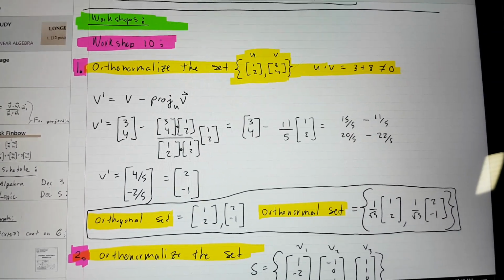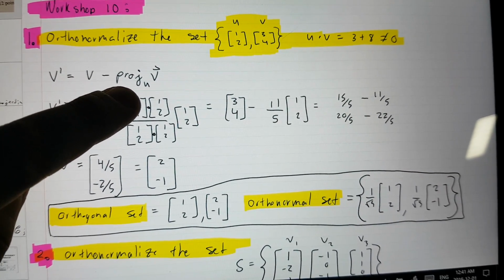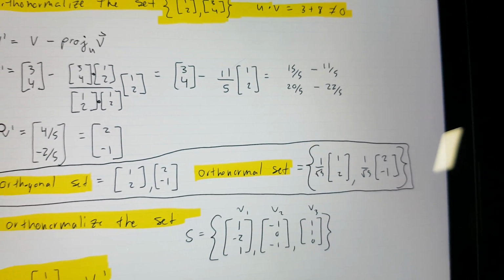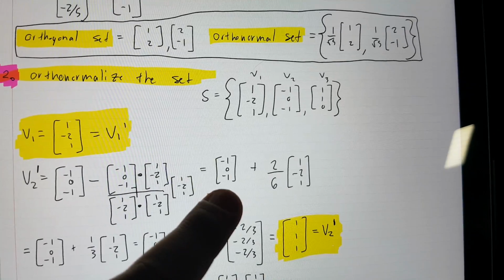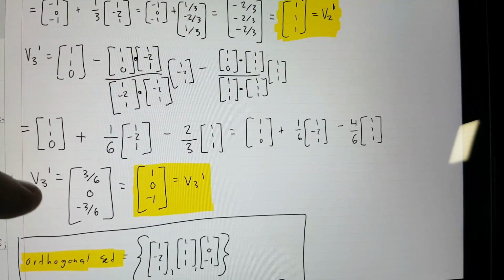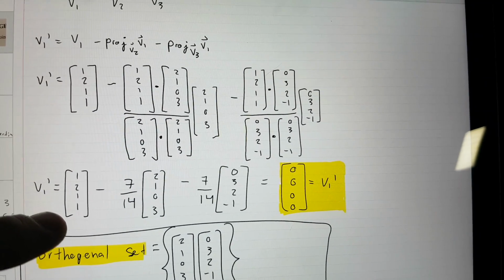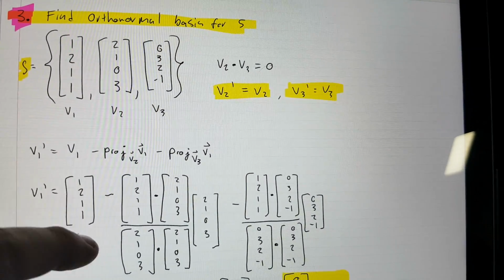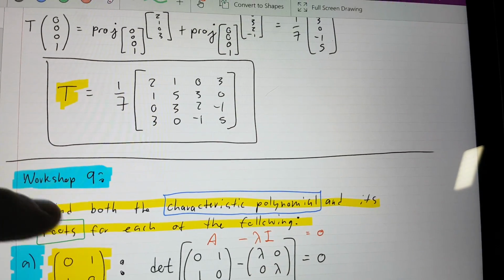Linear Algebra - Workshop 10 - Orthogonal and Orthonormal Sets